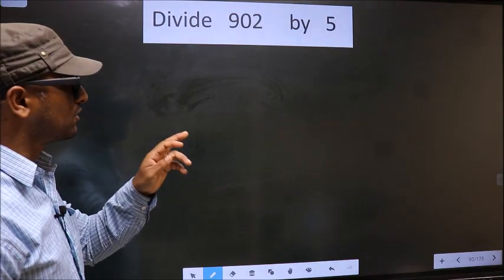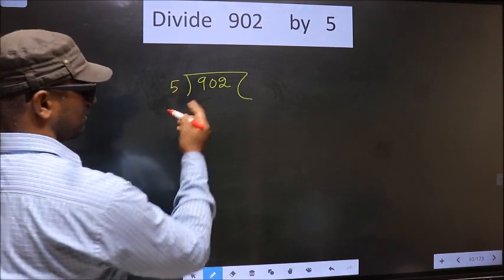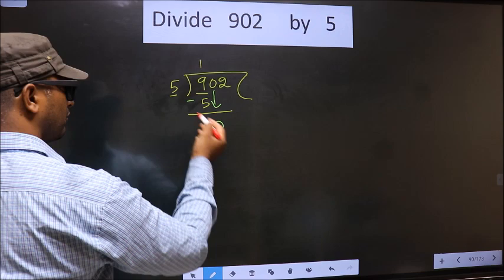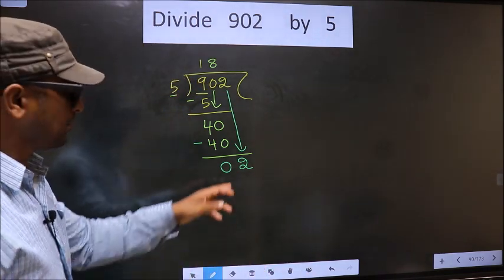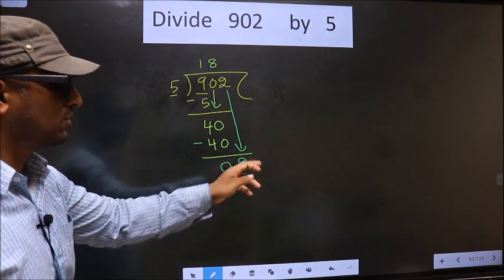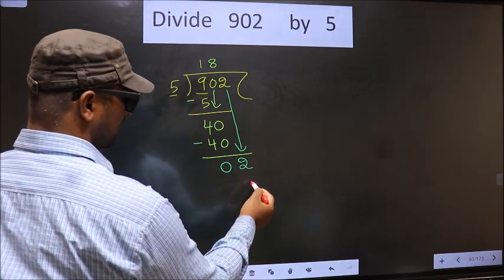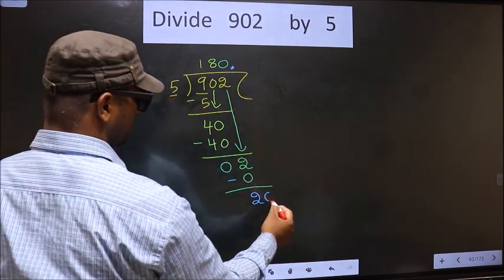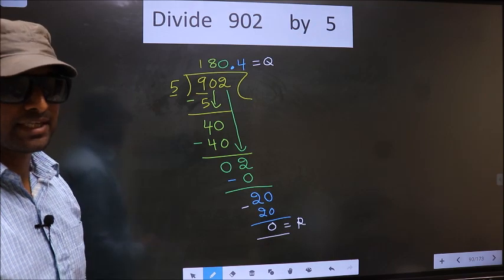Divide 902 by 5 Most common mistake while dividing